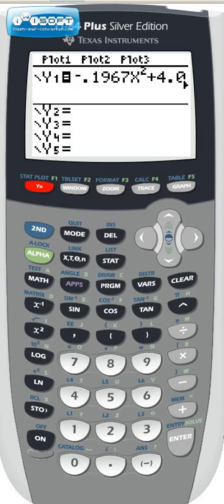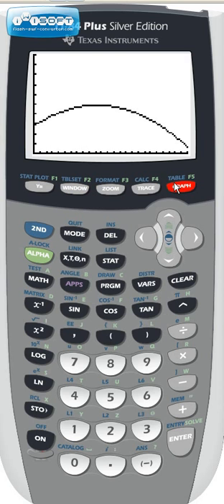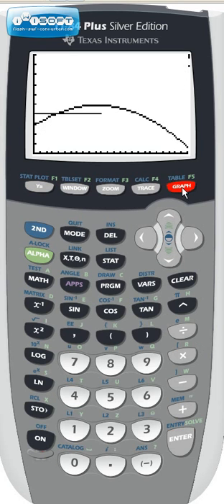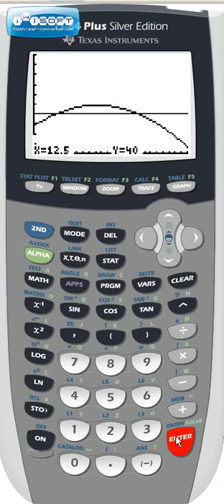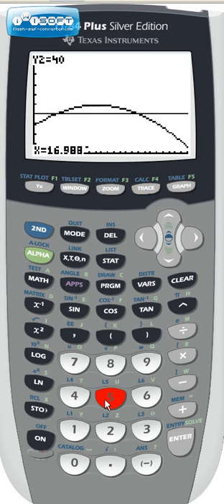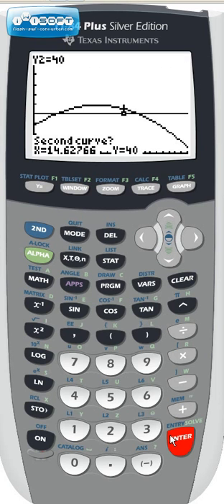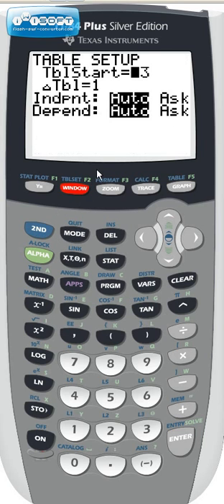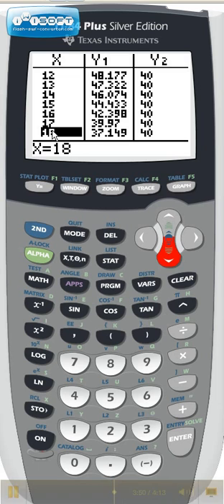Section 3 2 Ex5 QuadApplication 1